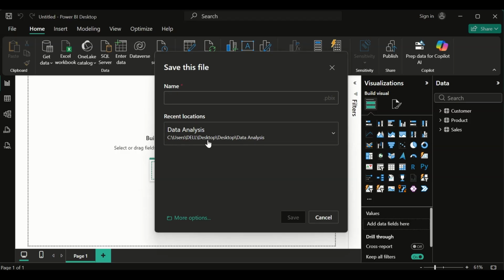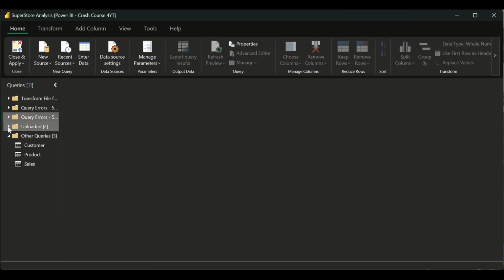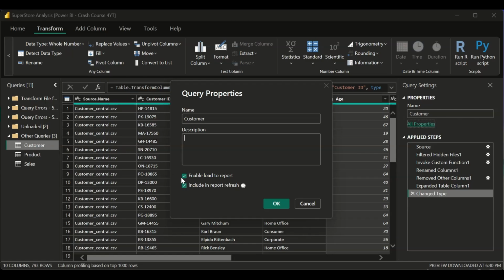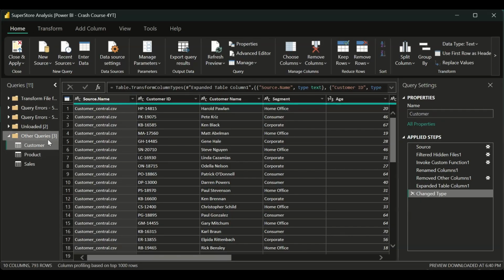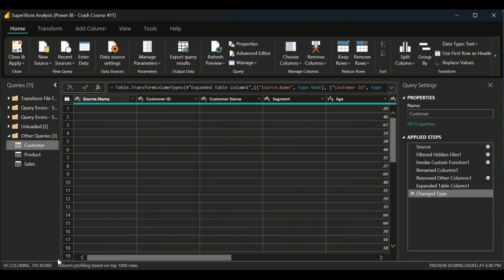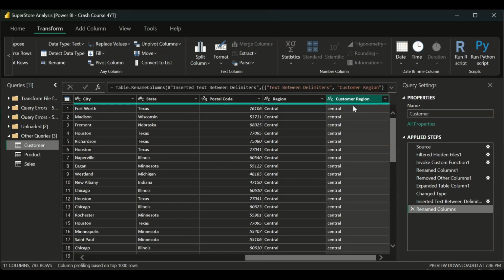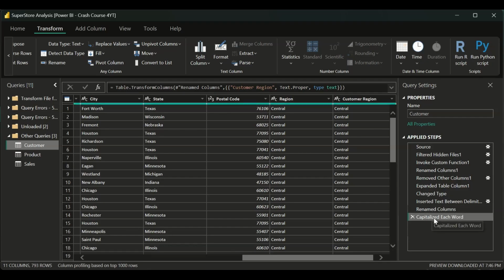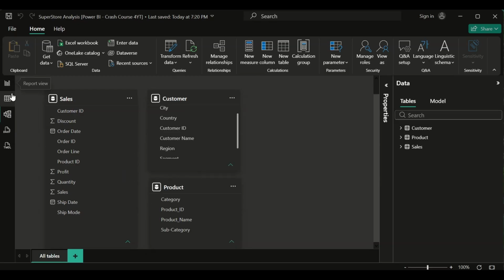Power Query Deep Dive: Applied Steps, M-Code & Transformations | The Analytics Flow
Mastering the Power Query ETL engine means understanding exactly how data flows behind the scenes. In this fourth video of our crash course, we take complete control of the Power Query interface and unpack the mechanics of data transformations.

We start by organizing our query pane workspace, grouping the original archive and active staging sales files into a dedicated folder to keep our architecture clean. From there, we take a structured tour through the Home, Transform, and Add Column ribbons, while highlighting key utilities inside the Tools and Help tabs. Using our customer dataset, we run a hands-on comparison to demystify the ultimate Power Query debate: "Transform vs. Add Column." You will see exactly how one path overwrites your existing data state while the other retains the original column and generates an entirely new one.

Finally, we shift our focus to the Query Settings pane on the right. We break down table properties and explore the sequential nature of Applied Steps. You will learn how to rename steps, delete steps, differentiate between editable and uneditable transformations, and use "time travel" by clicking on previous steps to inspect your data at that exact moment in time. We top it all off by revealing the Formula Bar to show you how Power Query automatically generates M-Code underneath to execute every single click you make.